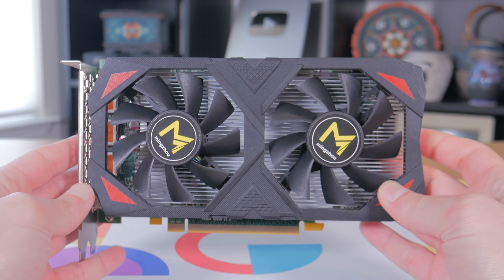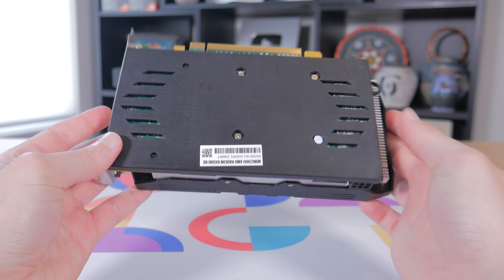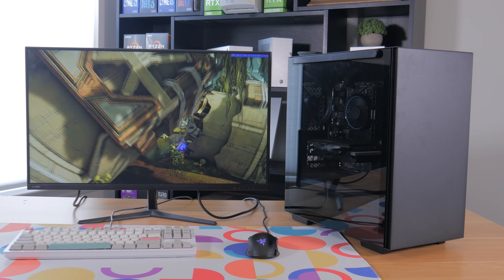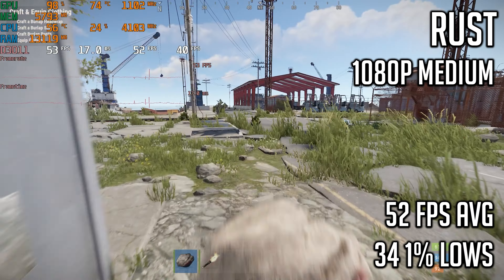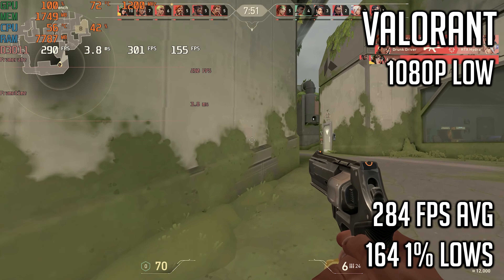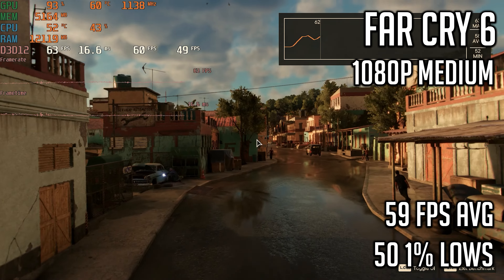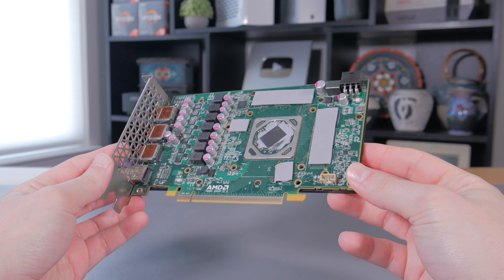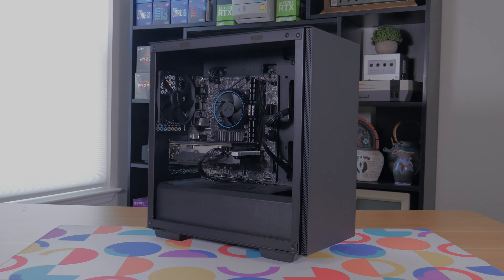Is this "NEW" $65 Graphics Card Worth It?!?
Welcome to my latest video featuring a $65 "new" graphics card from aliexpress.